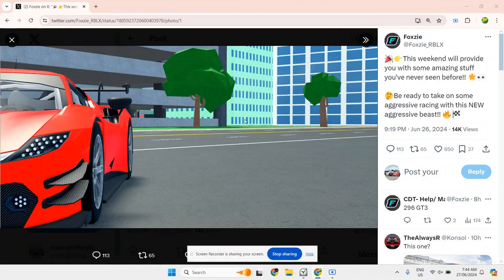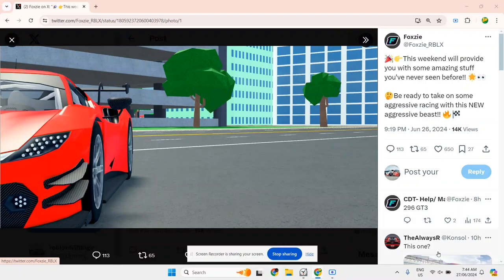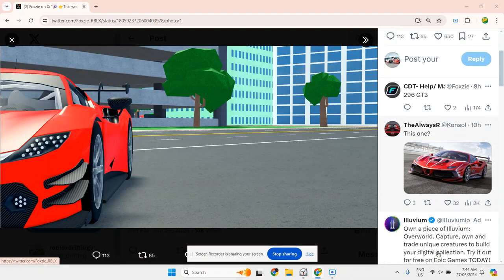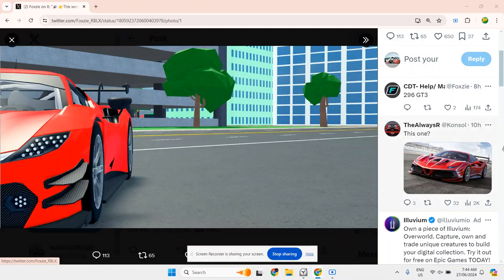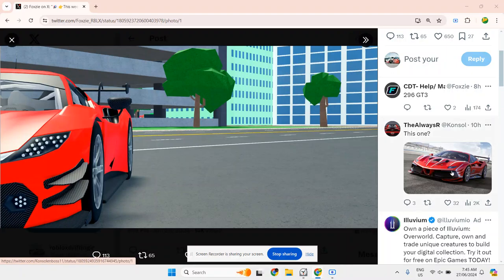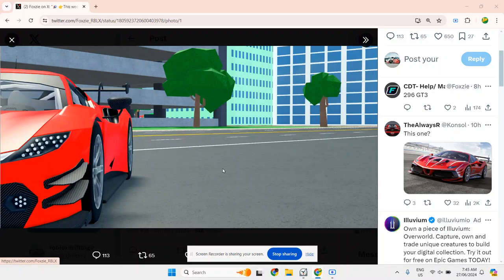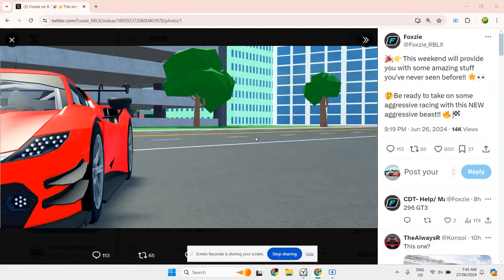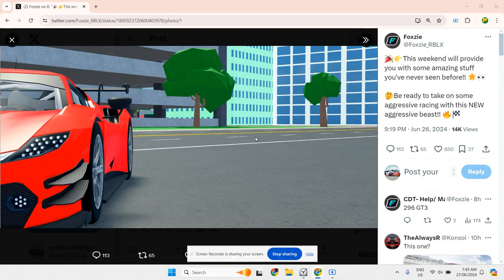NEW LEAK! A FERRARI is Coming To Car Dalership Tycoon??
NEW FERRARI IS COMING TO CDT???leak